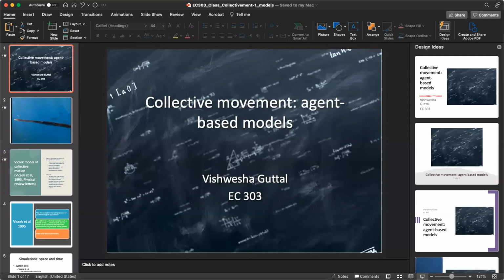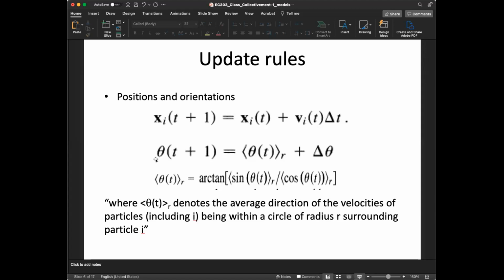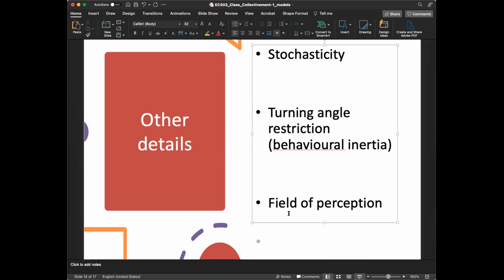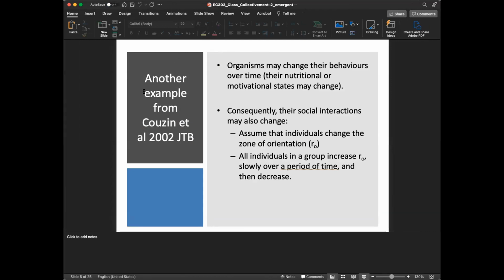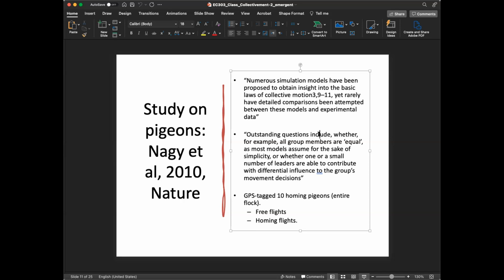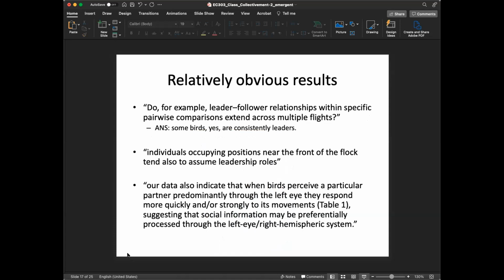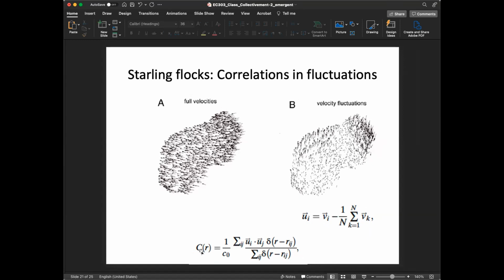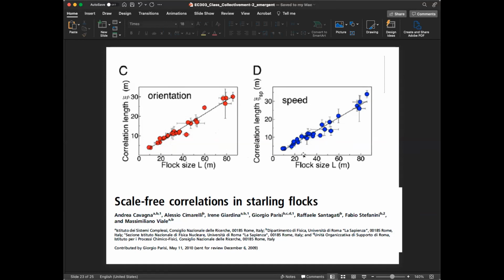EC 303: Class 16 Collective behaviour 01